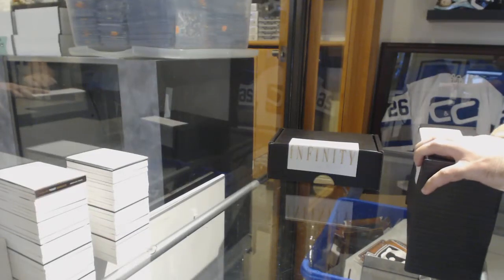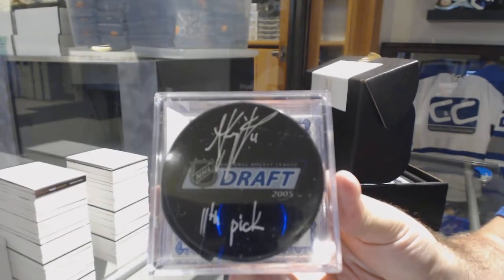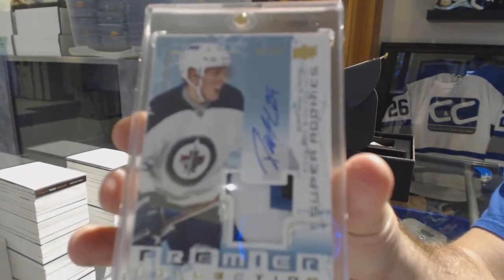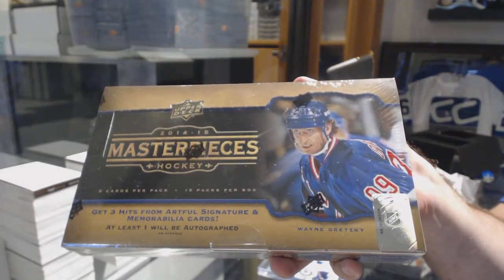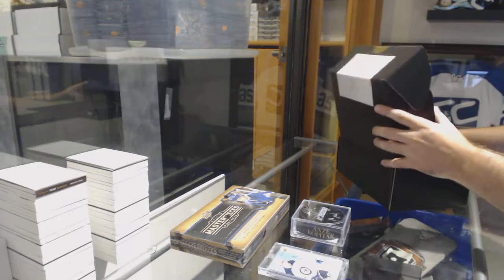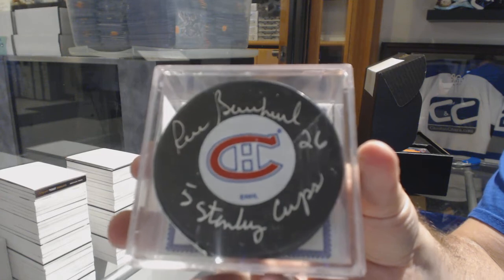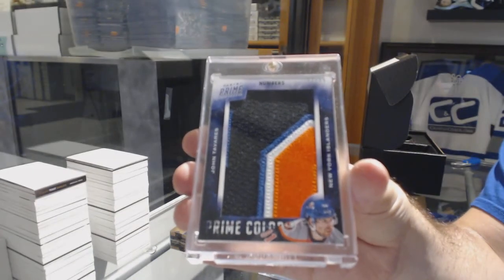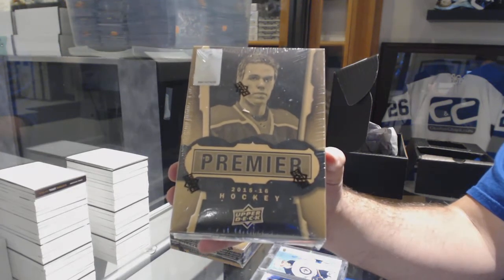2018 CNC Infinity Mystery Hockey Box Break - C&C GB #8617